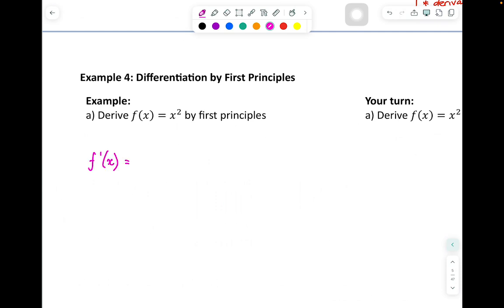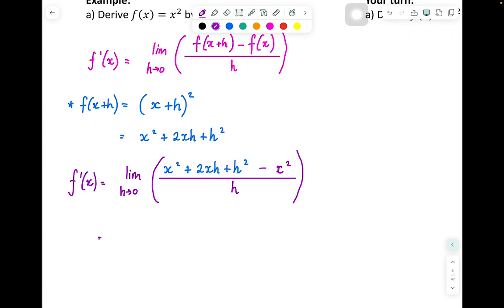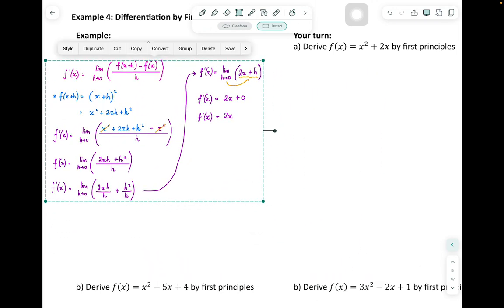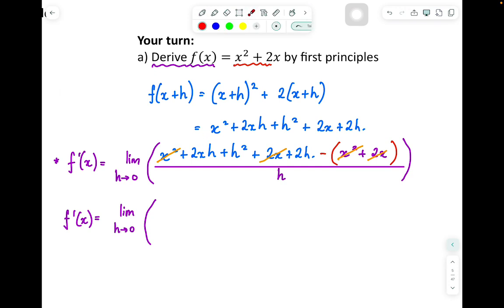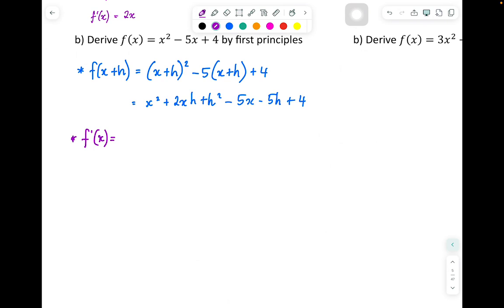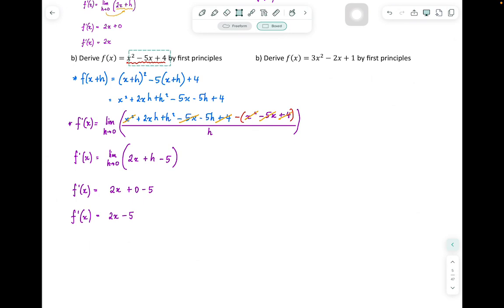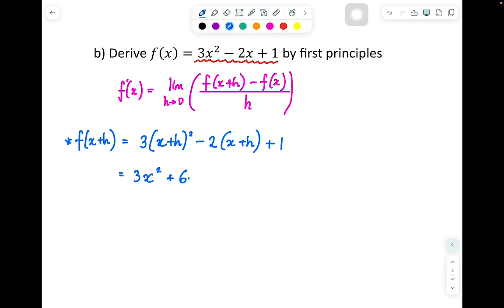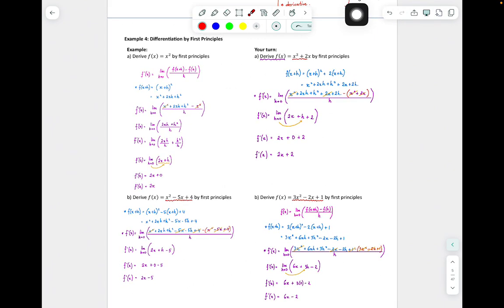11MM Differentiation First Principles 2